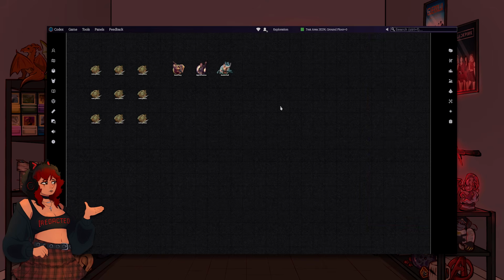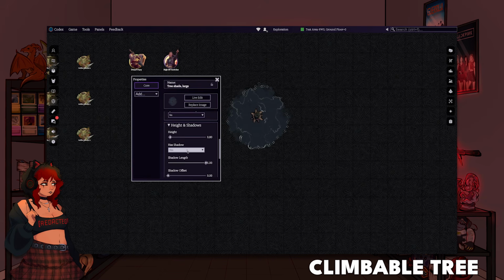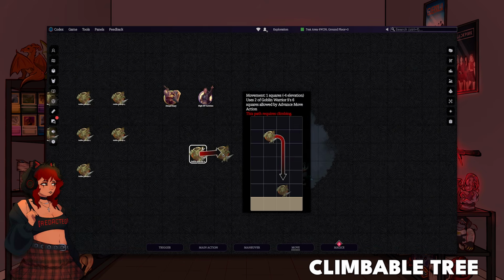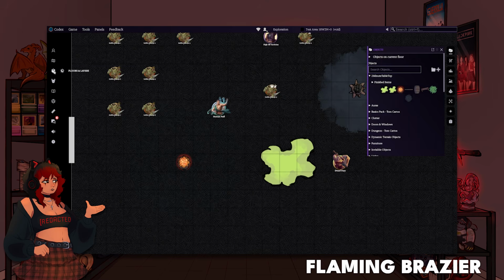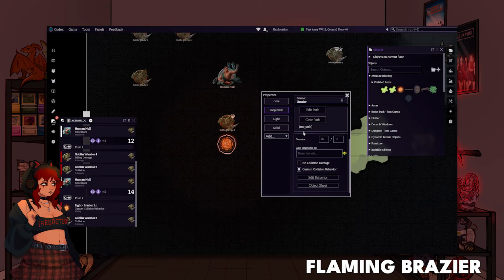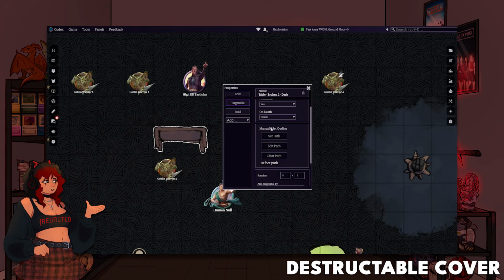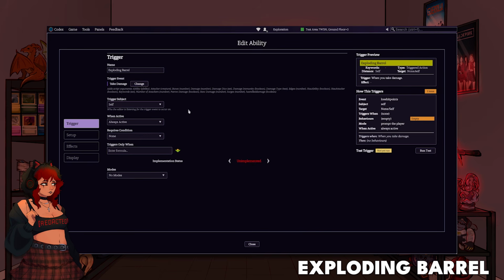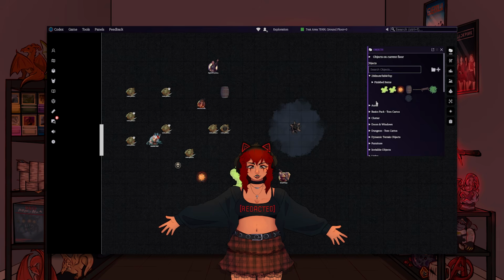How To Make Interesting Interactable Objects In Draw Steel Codex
Hello everyone! Today I'm showing off how to make dynamic terrain objects to place on any map to make it more interesting a fun!

Timestamps:
00:00 - Introduction
00:25 - Concealing Bush
06:12 - Climbable Tree
14:55 - Pool of Acid
19:05 - Flaming Brazier
29:00 - Destructable Cover
37:03 - Exploding Barrel
47:25 - Outro